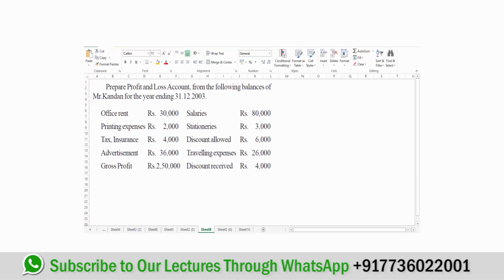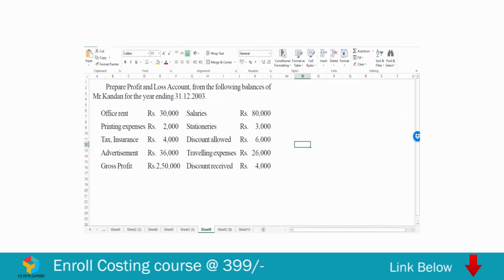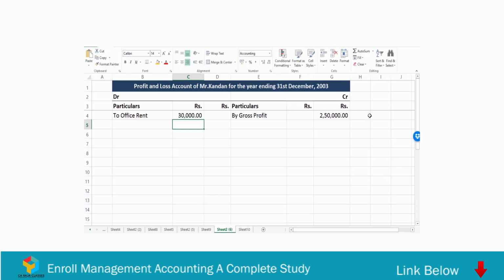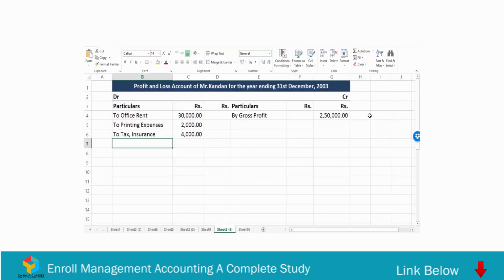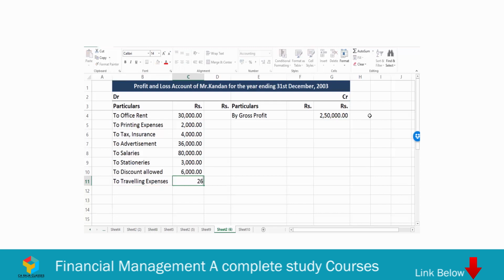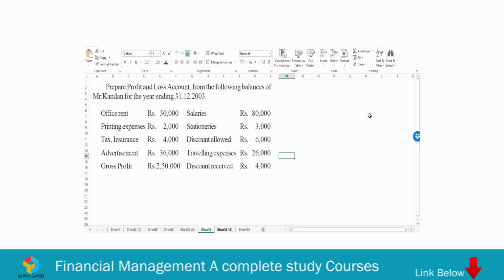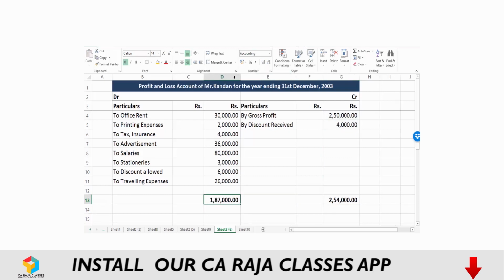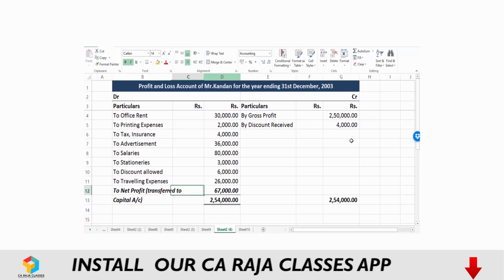Profit and Loss Account Problem 1 | Basics of accounting |CA Raja Classes